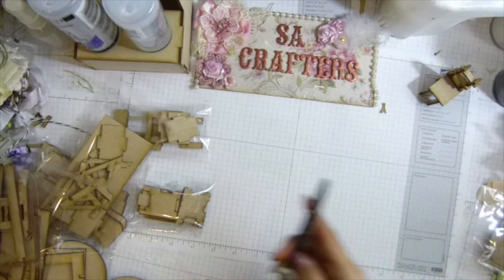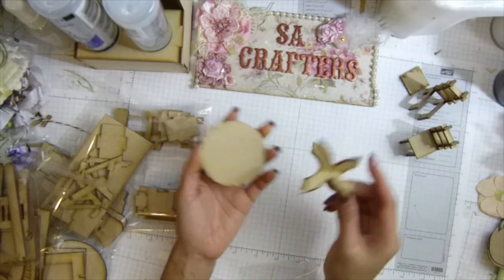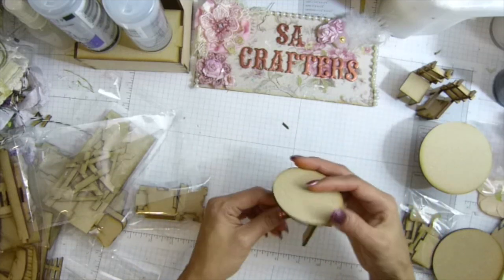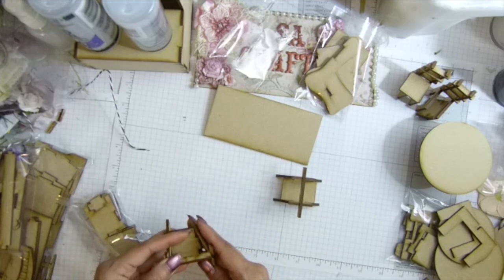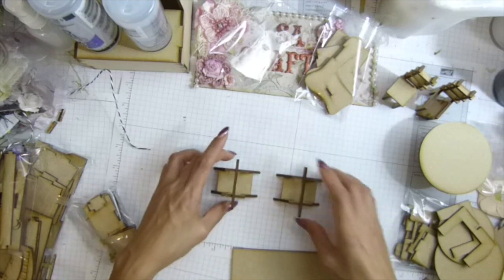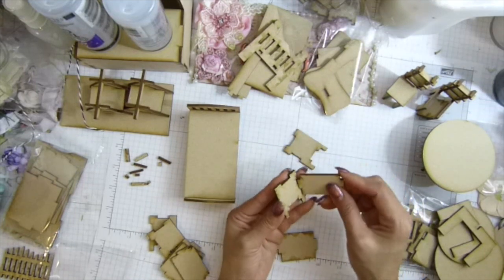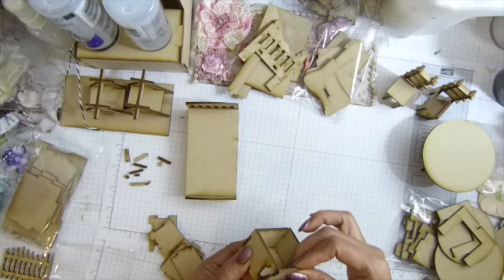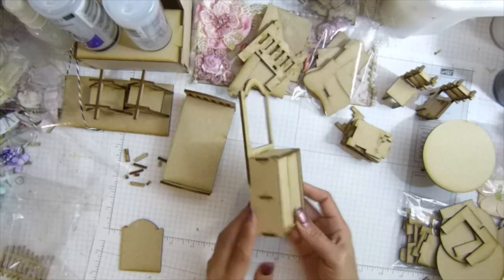New products-Miniature furniture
New products list